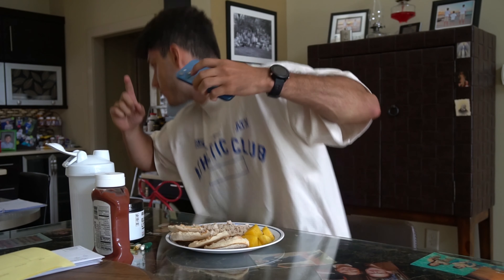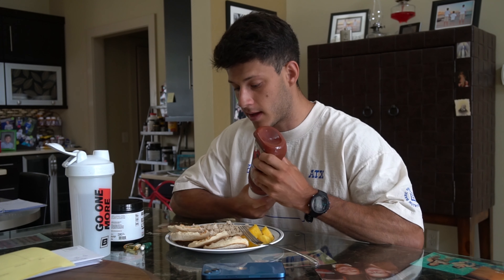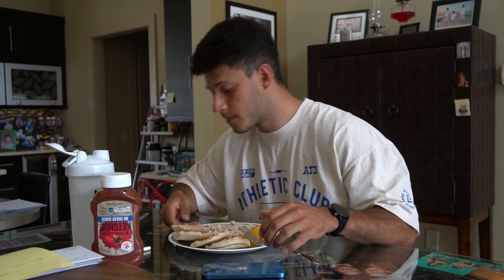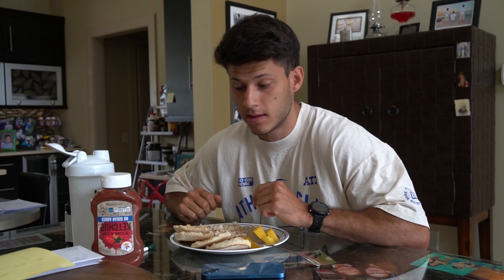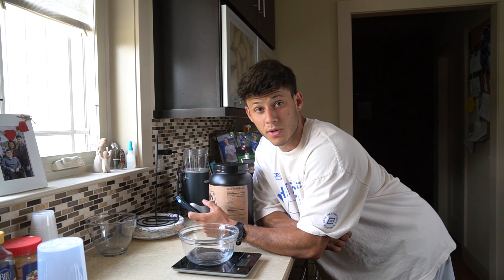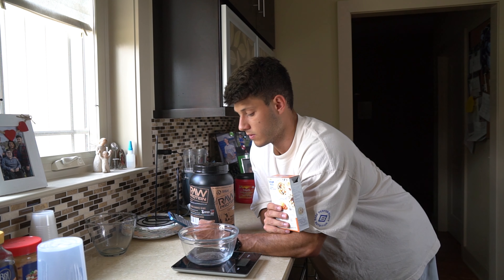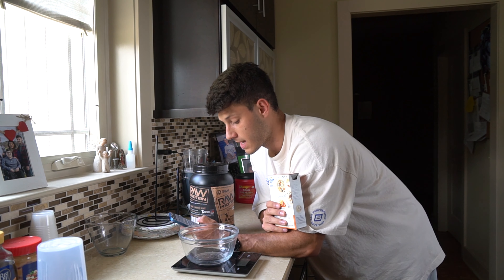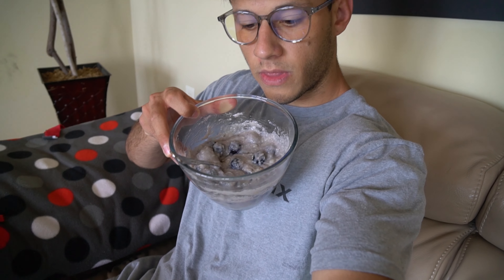Road to Show | Full Day of Eating | 8 Weeks Out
Welcome to the Road to Show series. Enjoy!